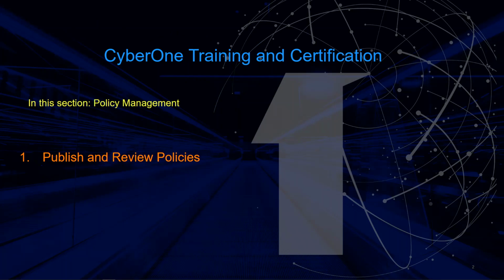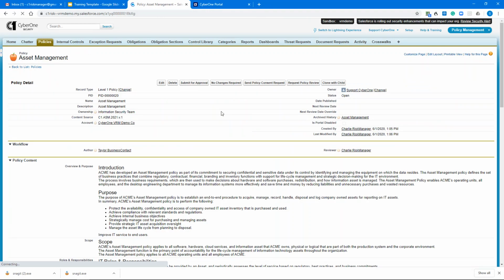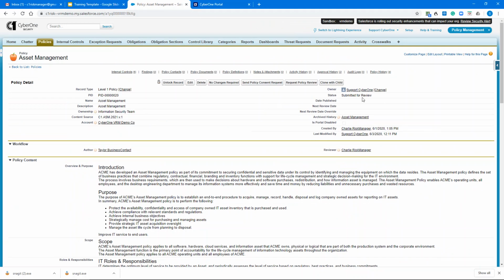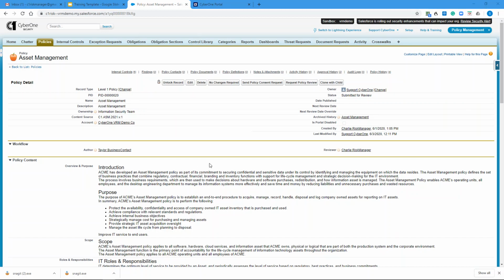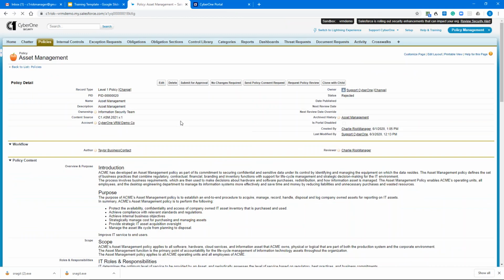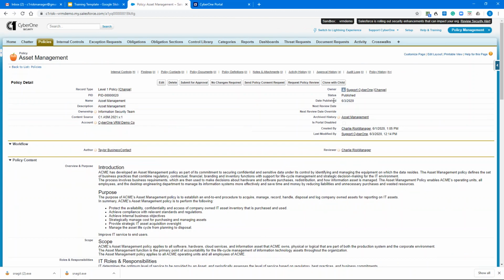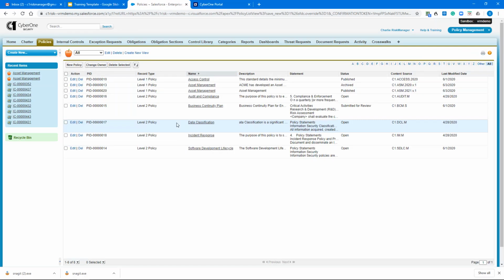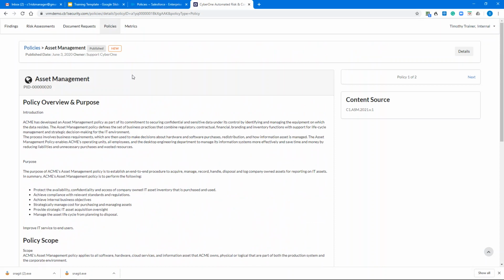Publish and Review Policies